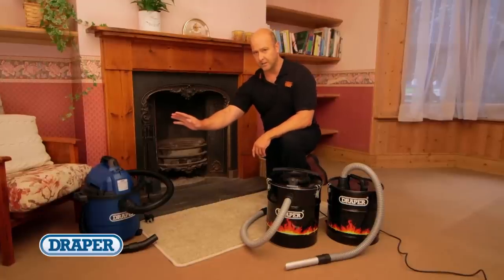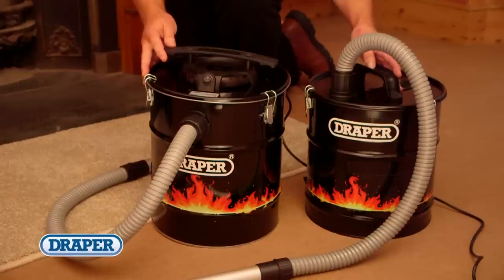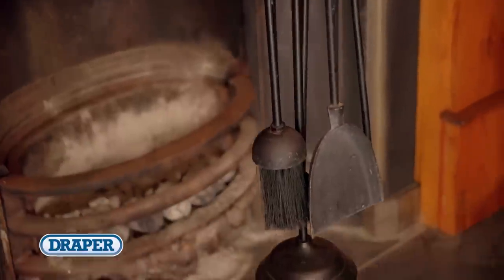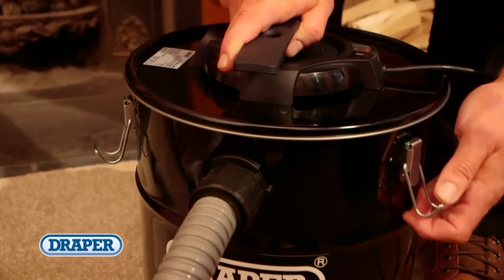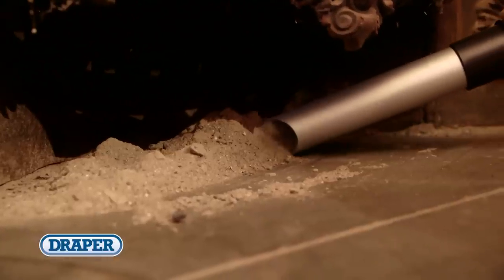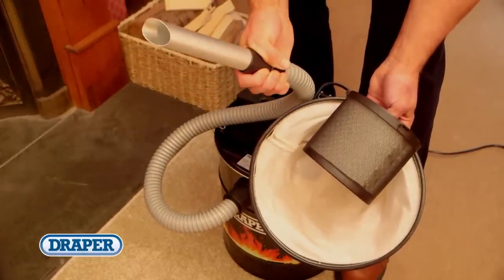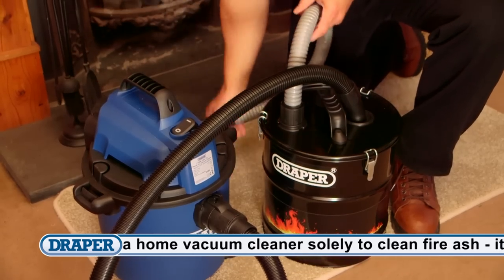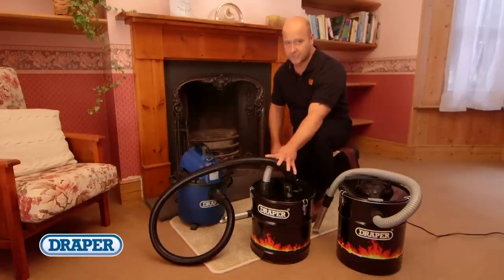How to remove ash safely with the Draper Ash Vacuum and Ash Vacuum Attachment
The Draper Tools Ash Vacuum and Ash Vacuum Attachments aren't designed for hot embers, but for ash that looks like it's cooled from fireplaces, wood burners, stoves and barbecues.

The main vacuum unit houses a powerful 700W motor, providing high-performance ash vacuum cleaning of wood and coal fuelled ash. Simple and easy to use, the ash is collected within the 22L container, once full, unclip the airtight canister and empty. Fitted with a washable fine filter and supplied with 1M hose and crevice nozzle.

The alternative ash vacuum attachment acts as a filter between a domestic household vacuum cleaner and the ash vacuum attachment. The filtered ash and fire debris is collected within the 20L container, protecting the vacuum cleaner from damage. Simple and easy to clean, just unclip the airtight canister and empty. This version is also supplied with a 1M hose and crevice nozzle.